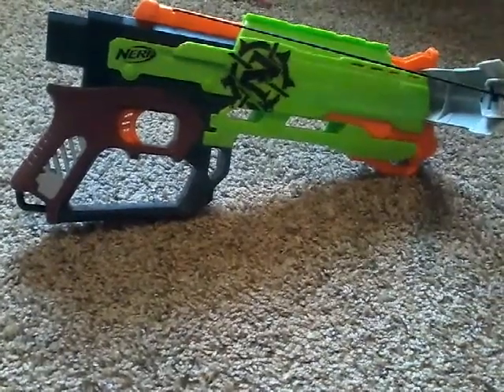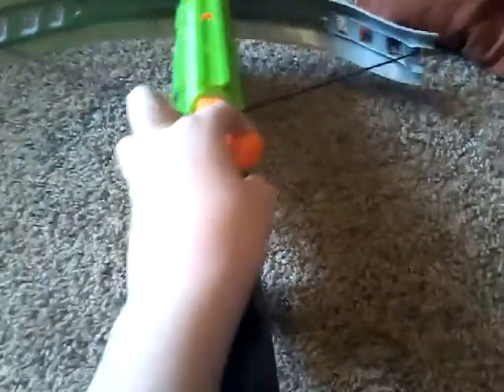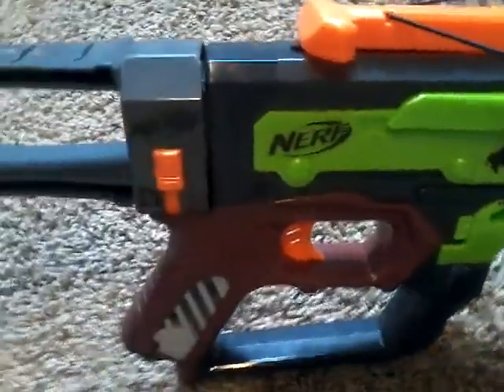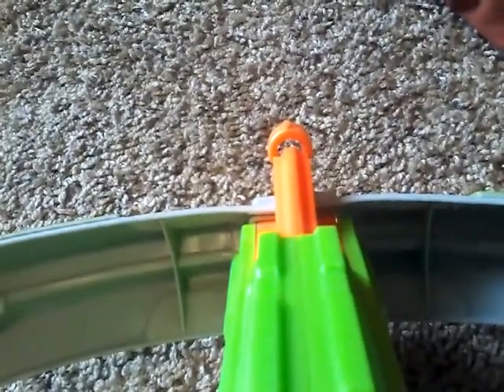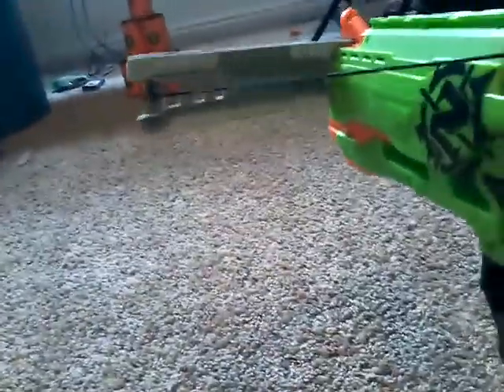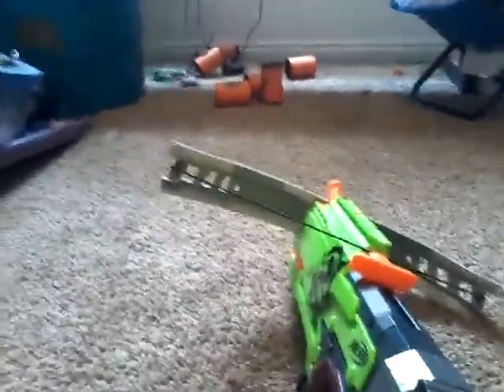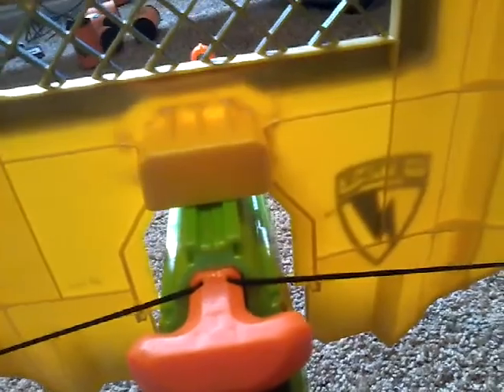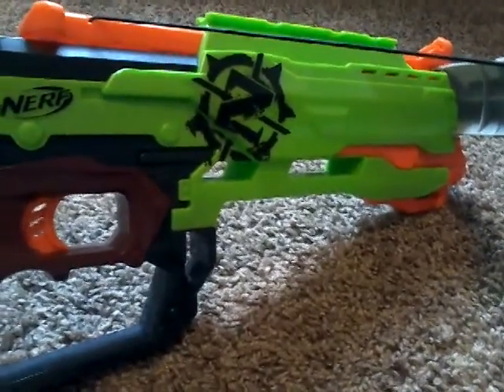Nerf zombie strike crossfire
CROSSBOW